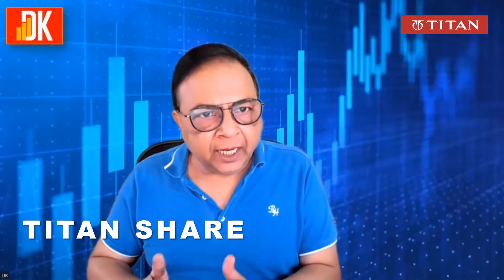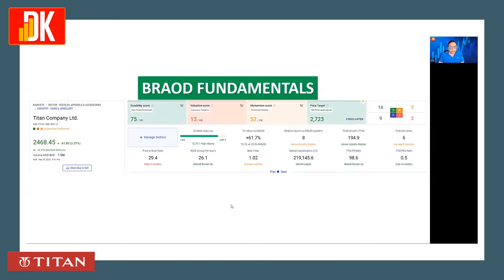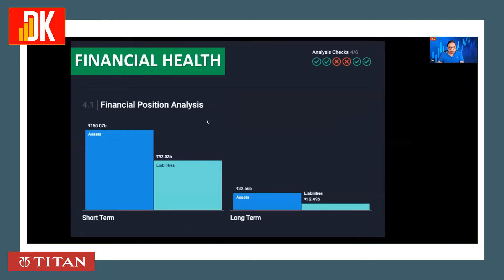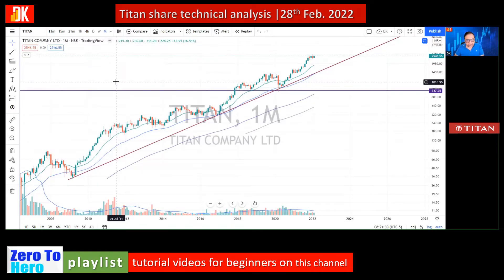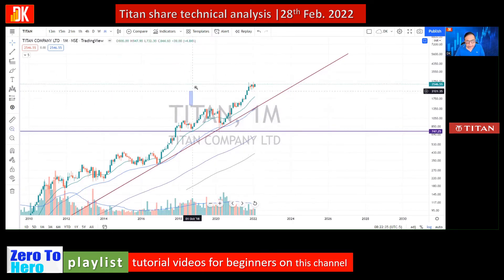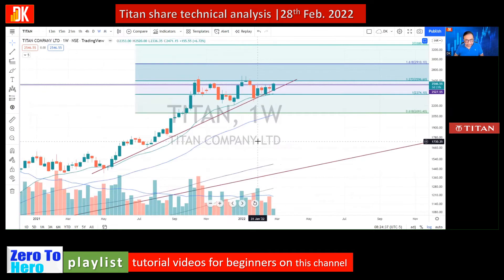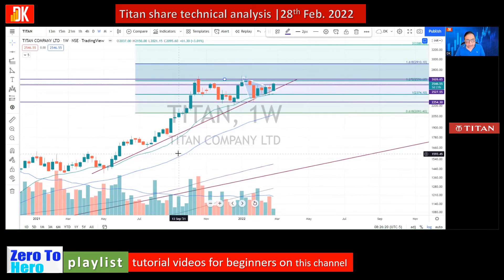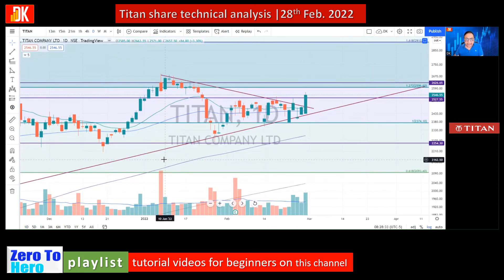titan share analysis today | titan share news | DK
titan share analysis today | titan share news | D K Sinha | DK

DK presents titan share analysis today to arrive at titan share next target besides broad fundamentals & technical analysis including titan share news.

This is a complete presentation on titan share from Indian stock market which will help stock market participants.

You may open a trading account with Interactive Brokers LLC to invest in US stocks under RBI's LRS (Indian residents)

you must watch various videos under several playlists to learn all about technical analysis and the stock market free of cost through our Hindi channel

Tutorial videos Zero To Hero in Hindi
ZERO TO HERO | HINDI - YouTube

About DK
Stock investment insights and stock trading strategies by D K Sinha, B.E is lovingly known as DK explains viewers' profitable trading and investment opportunities in today's stock markets.

DK is an engineering graduate of 1982 who has worked for 24 years with Govt of India Enterprise in various capacities and is now a self-developed technical analyst of financial markets by reading several books authored by top traders and investors in the world.

This is an educational channel in English on technical analysis of the stock market and stocks including tutorial videos on technical analysis for beginners with the stock market basics for beginners.